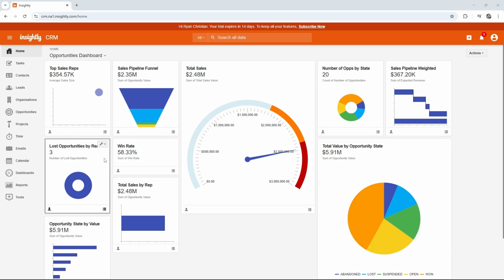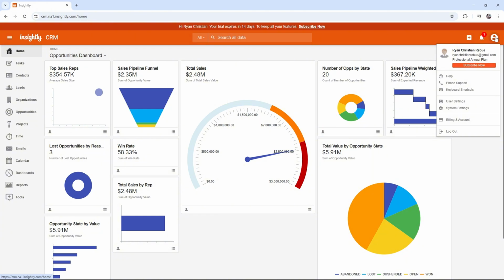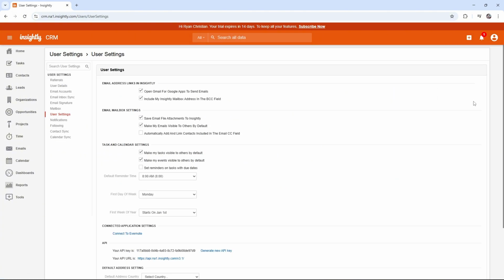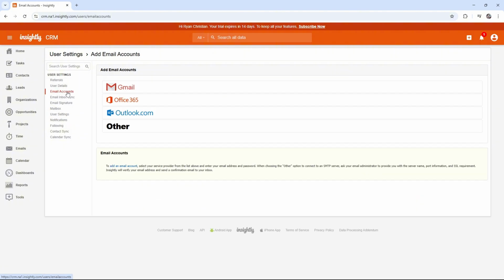How to REMOVE INSIGHTLY from Gmail (Step by Step)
Tired of seeing Insightly in your Gmail interface? This video shows you how to disable or remove the Insightly Gmail add-on. Please consider liking the video and letting us know if you have any comments, ideas or questions, we really appreciate any feedback! We have plenty of other tutorials on our channel so come and see if we can help you with anything else :)